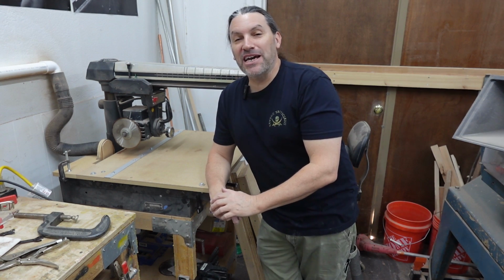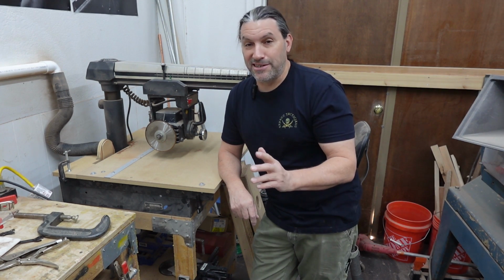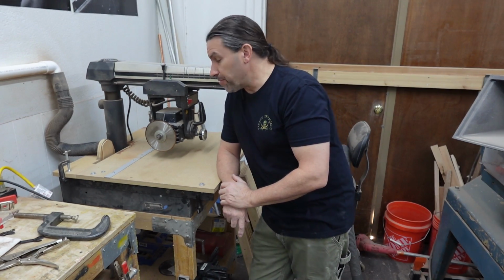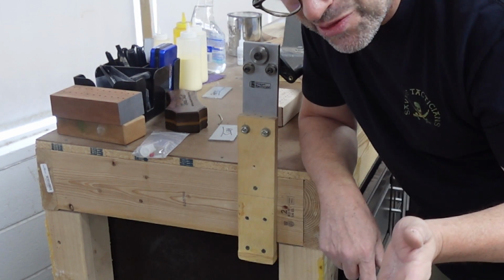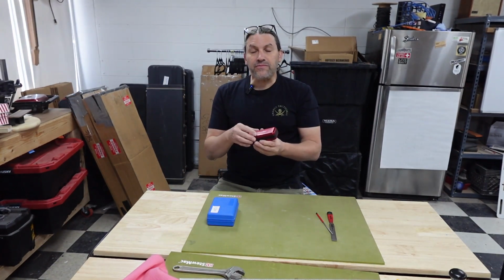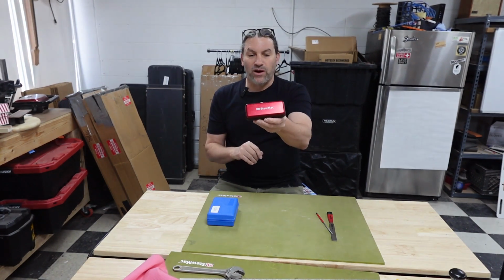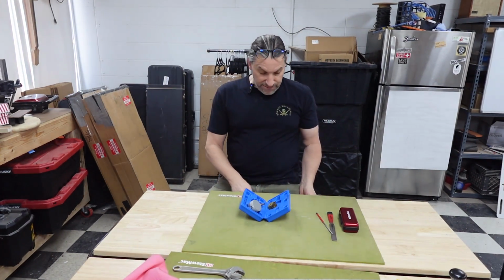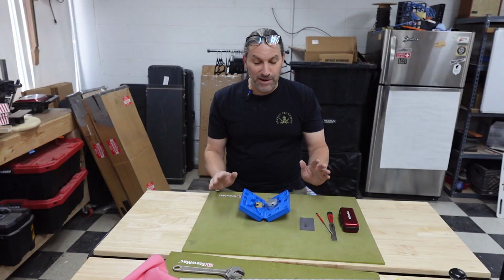Matt's Picks For Christmas Gift Ideas From StewMac